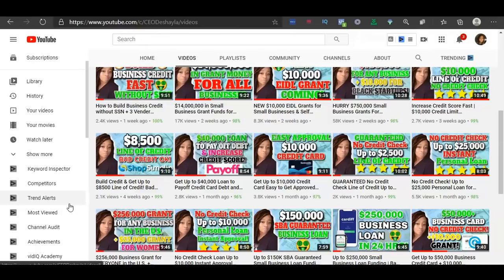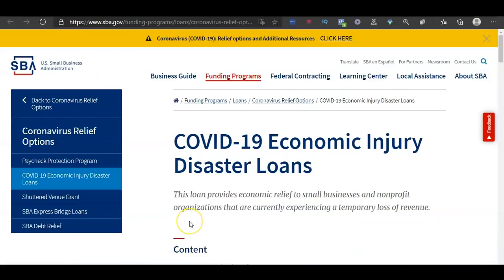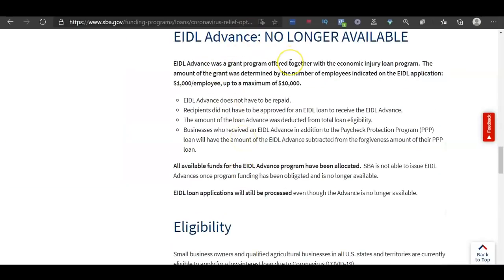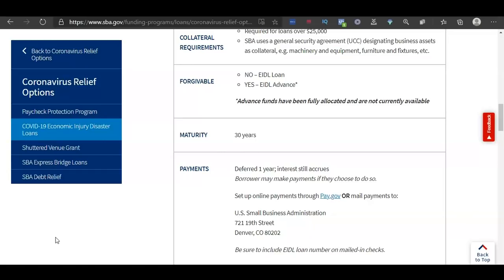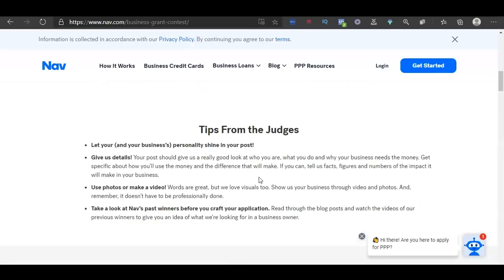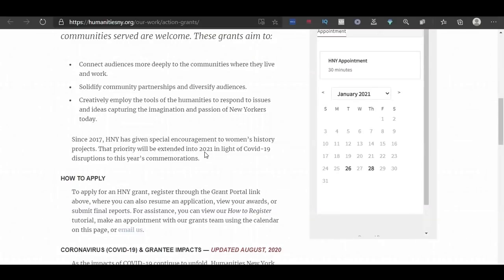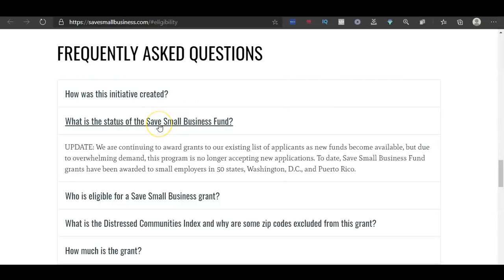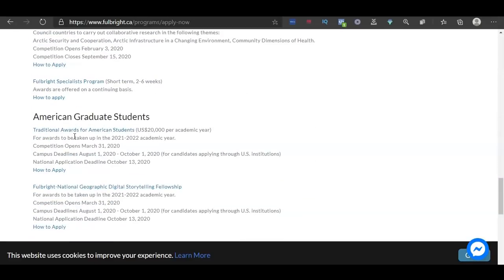EIDL Grant Update + $25,000 $10,000 $5,000 NEW Grants for EVERYONE!